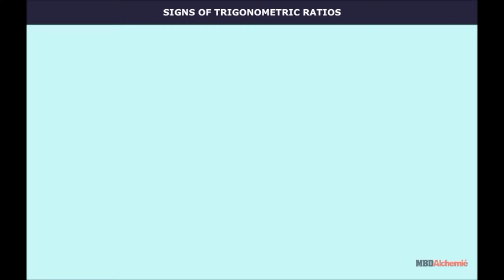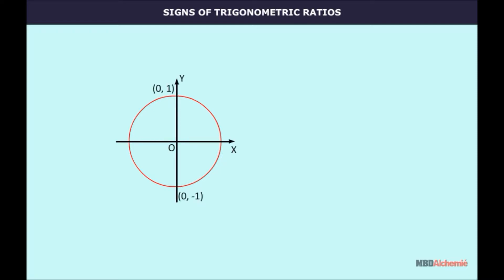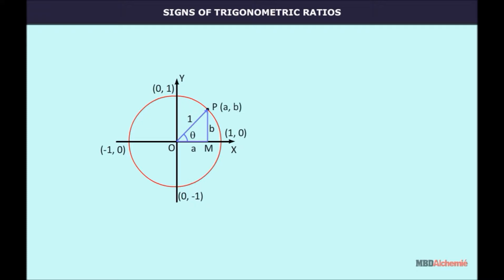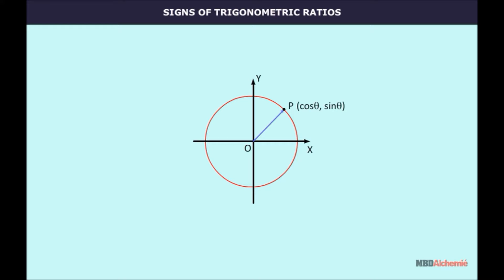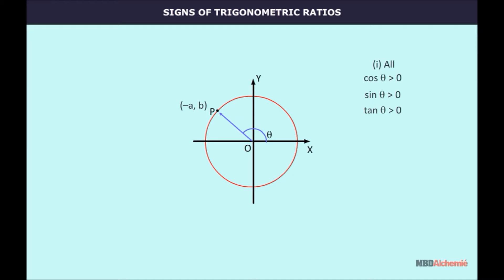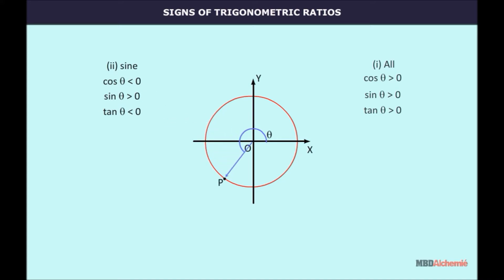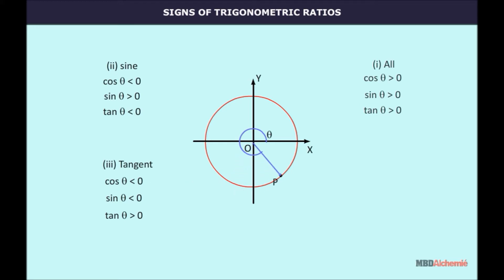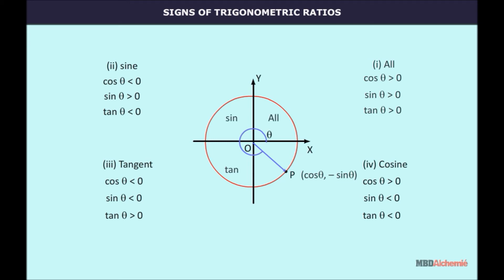Signs of trigonometric ratios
MBD Alchemie presents a video in which you will learn about the sign of trigonometric ratios in all four quadrants.